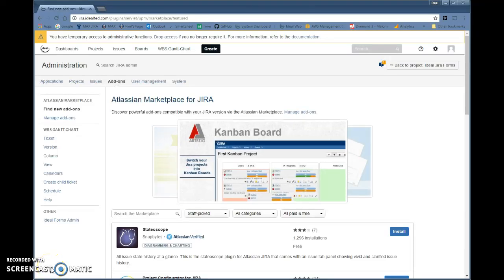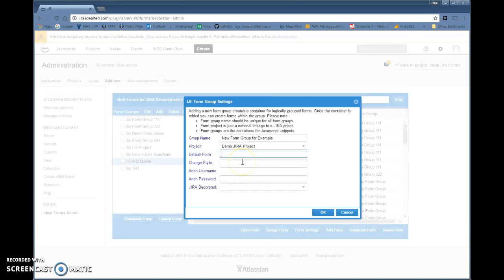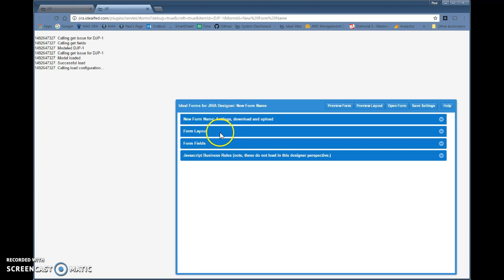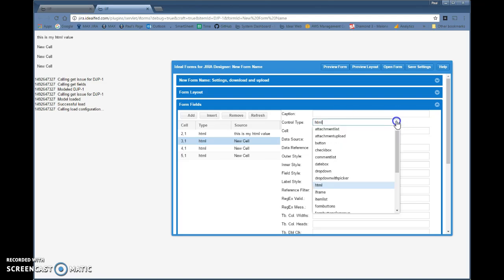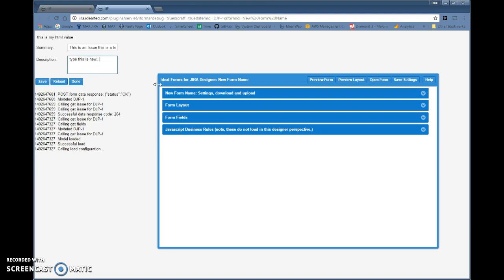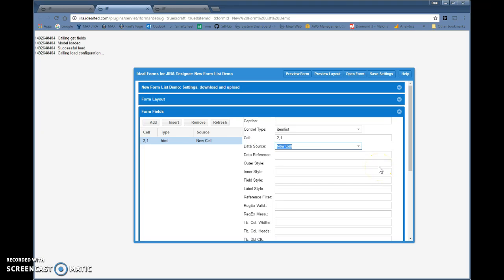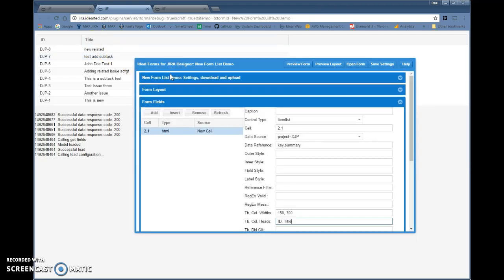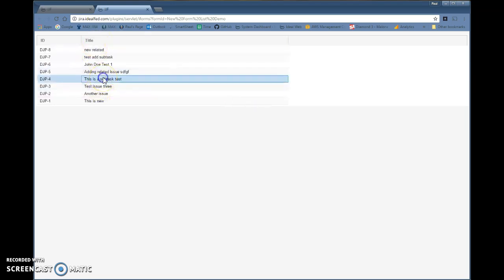Ideal Forms for JIRA: Simple Form